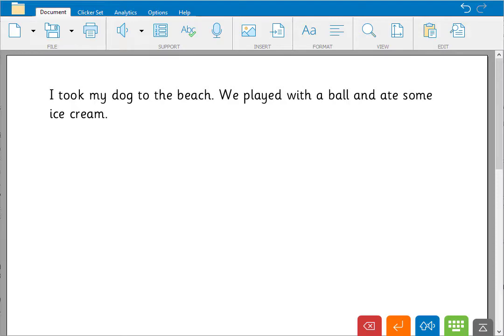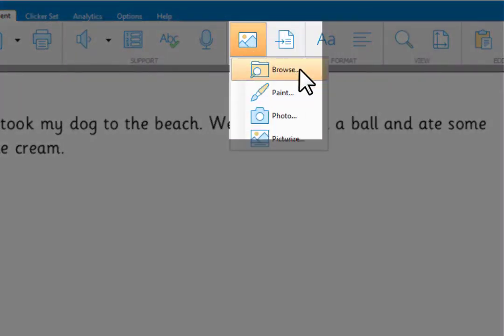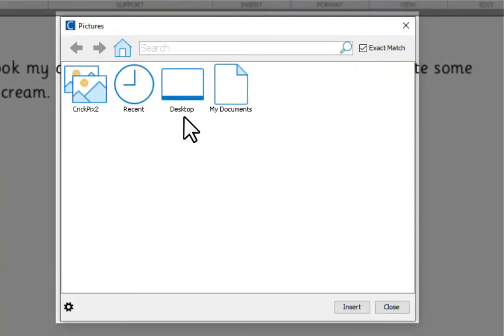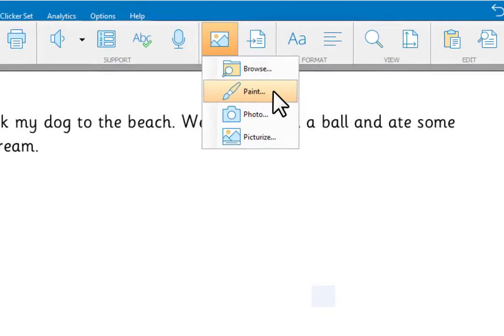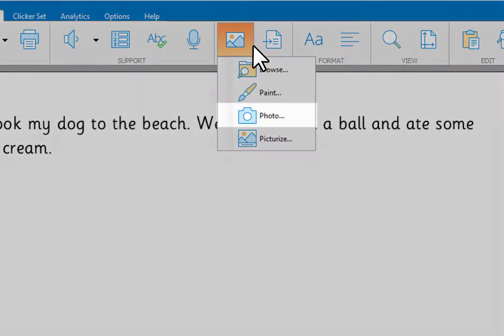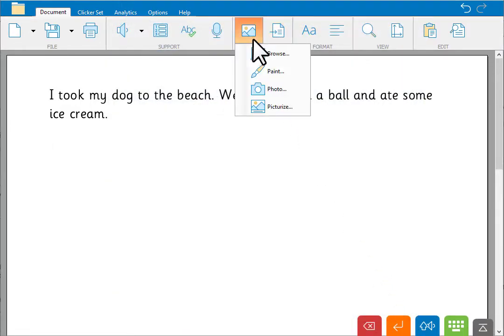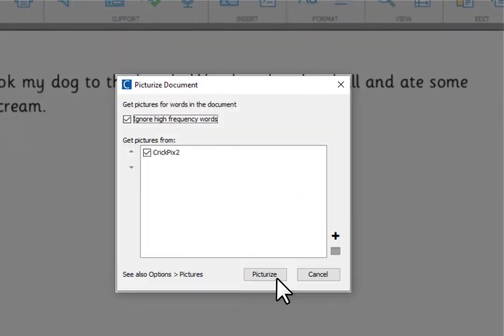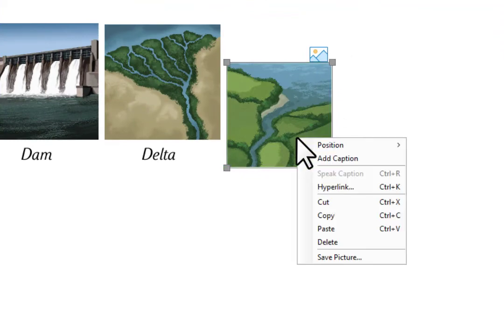Add pictures to the Document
This tutorial will show you how to add pictures to a Clicker Document.